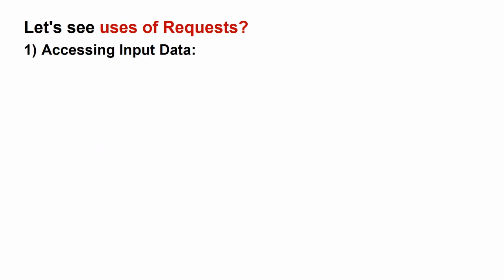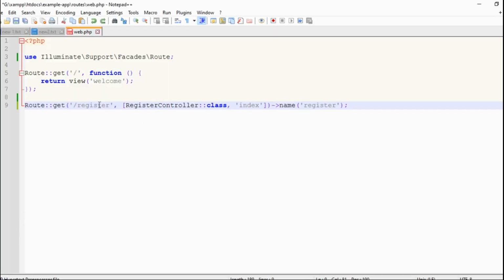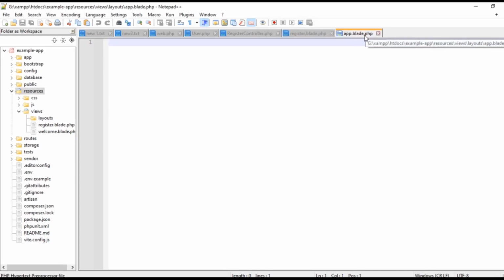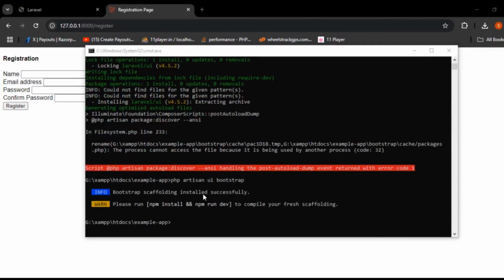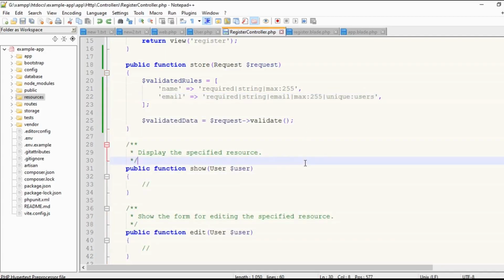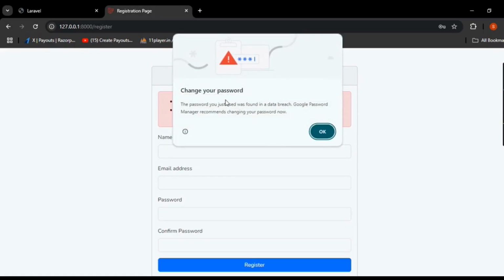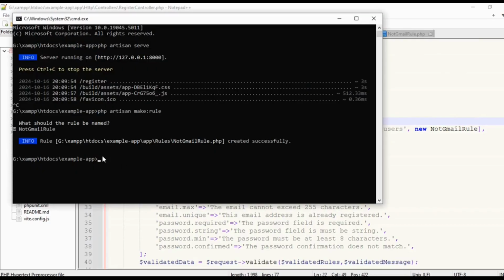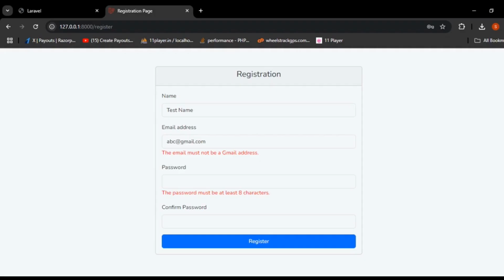Quickly learn how to practically implement Laravel basics: MVC, Requests, and Validation!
Unlock the full potential of Laravel 11 with this in-depth guide to handling HTTP requests and validating user input. Learn how to safeguard your web applications by mastering Laravel's robust request handling and validation system. Whether you're a beginner or an experienced developer, this video will help you build secure and reliable applications with ease.

In this video, you'll learn:

1) How Laravel 11 handles HTTP requests
2) Simple and advanced validation techniques
3) Customizing validation error messages
4) Implementing form request validation
5) Best practices for secure and reliable applications

Don't miss out on this essential Laravel 11 guide to building secure, high-performance apps!